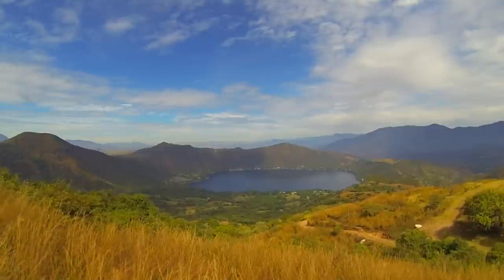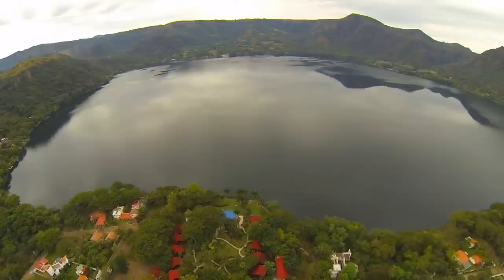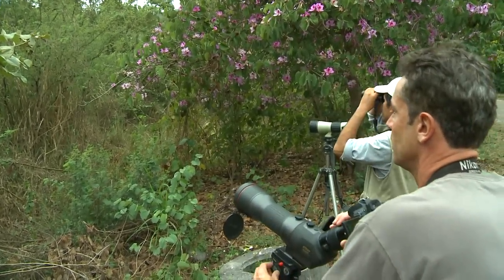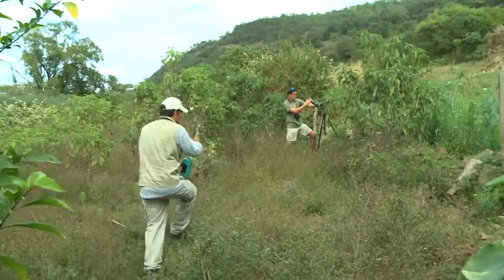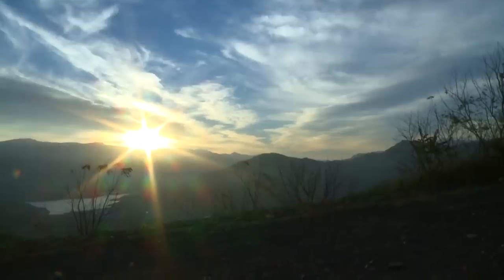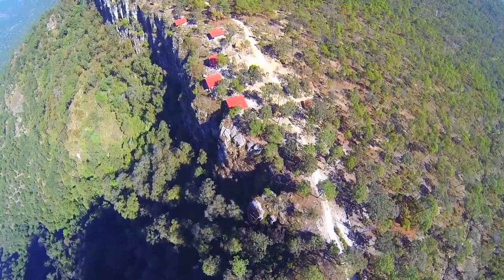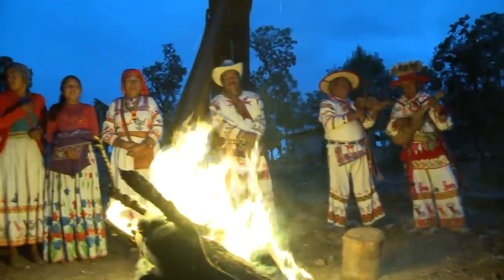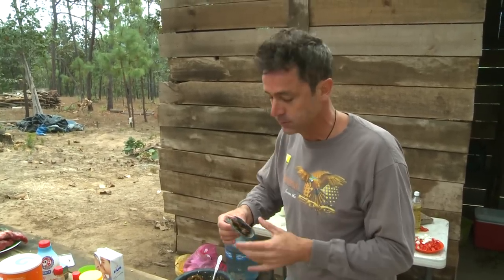Tufted Jay, Riviera Nayarit, Mexico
In this episode, the Nikon's BATV crew is once again in beautiful Riviera Nayarit to look for the enigmatic and rare Tufted Jay along with other endemic species like the large Spotted Wrens. James gets help from the local Huichol community high in the Sierra Madre to try find the birds.